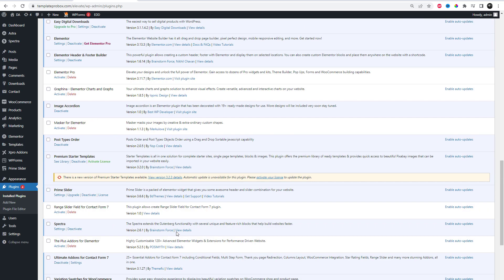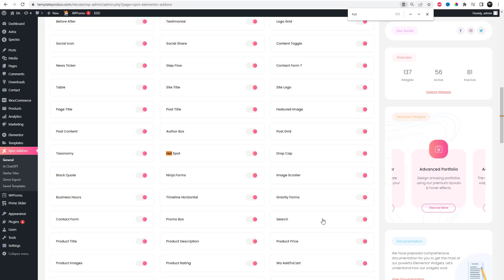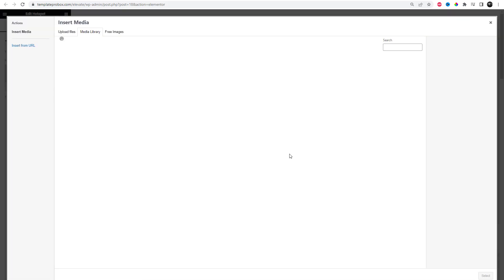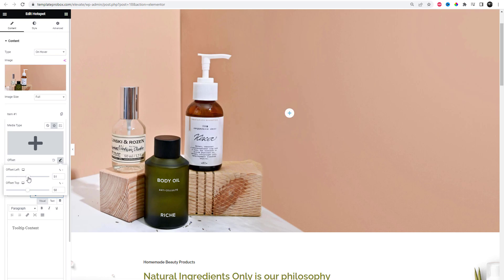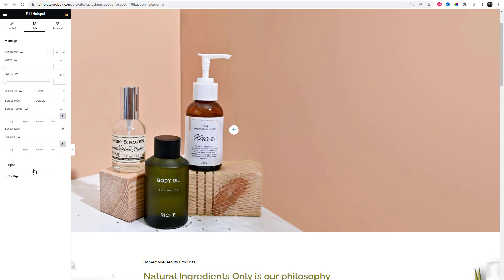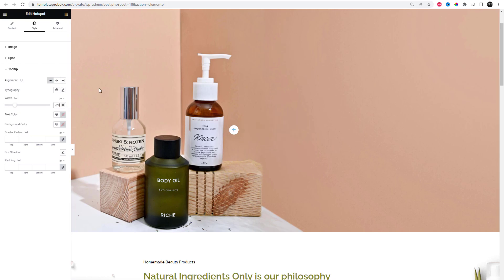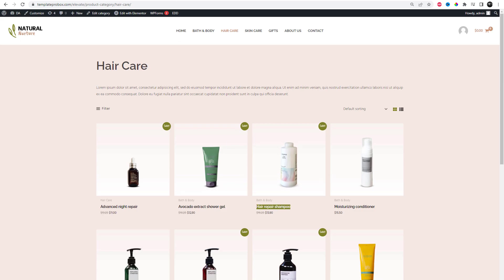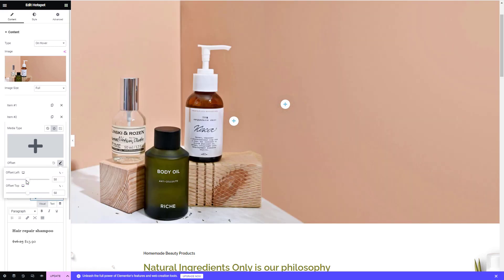How to add Free Image Hotspot Widget For Elementor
Add hotspot icons with tooltips in an image

Looking to enhance your Elementor website with an interactive touch? Look no further! In this video tutorial, we'll show you how to add the Free Image Hotspot widget using the Xpro Elementor Plugin. With this powerful plugin, you can easily create engaging and informative hotspot elements on your images, making your website truly stand out.

Our tutorials cover a wide range of topics, from the basics of setting up your WordPress site to more advanced customization techniques using themes and plugins. We'll show you how to optimize your website for search engines, improve its speed and security, and much more.